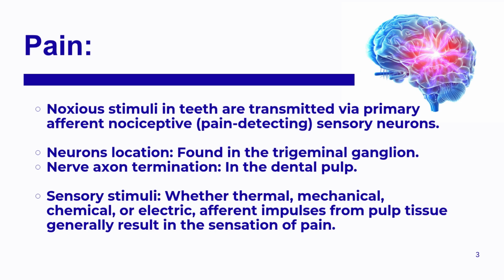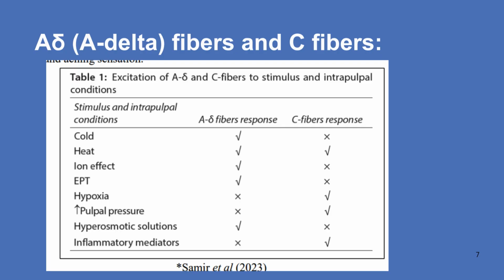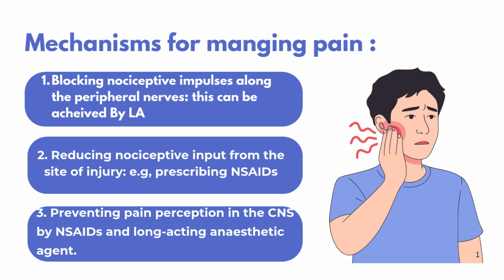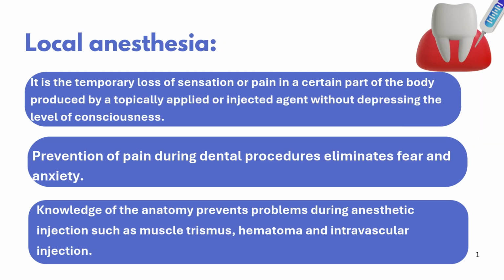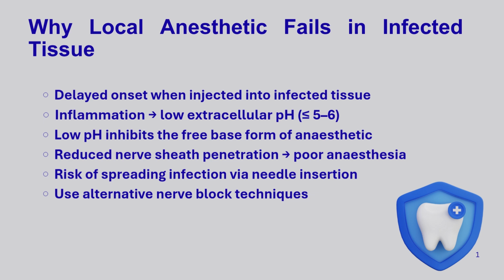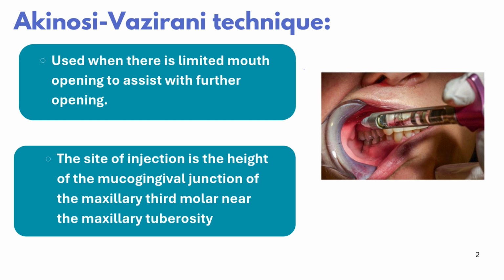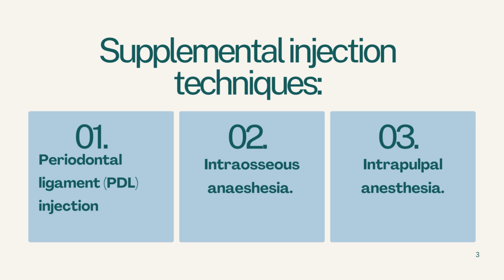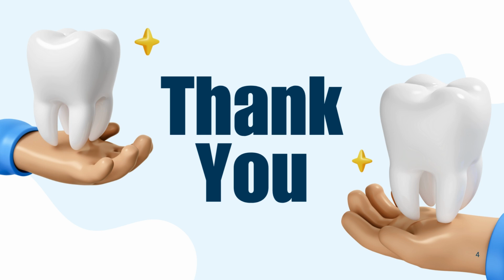Endodontic Lecture 3 Year 5 B.D.S - Pain Control in Endodontics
Pain Control in Endodontics: Lecture Designed for Year 5 B.D.S. students at College of Dentistry, Waset University.

Understand Pain in Endodontics.

Be able to manage pain using different approaches.

Be able to apply different local anaesthesia techniques.